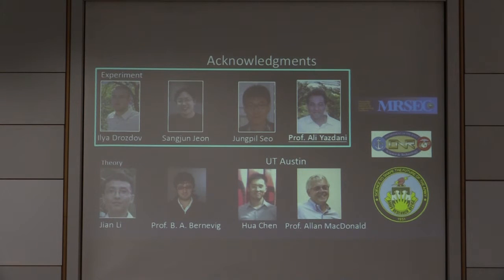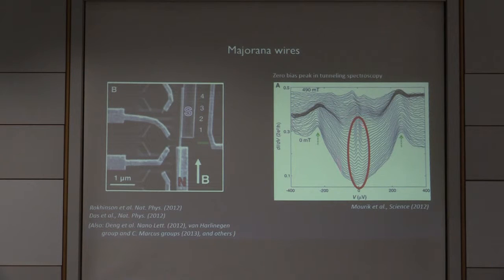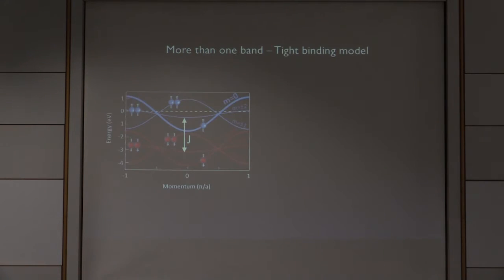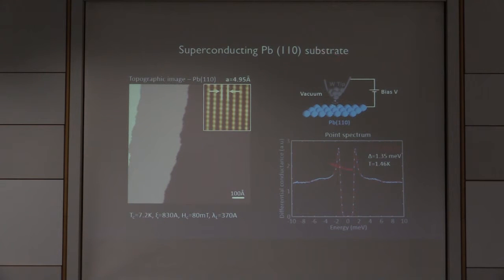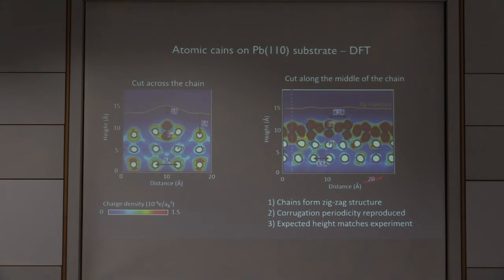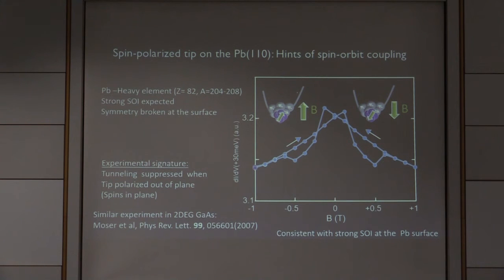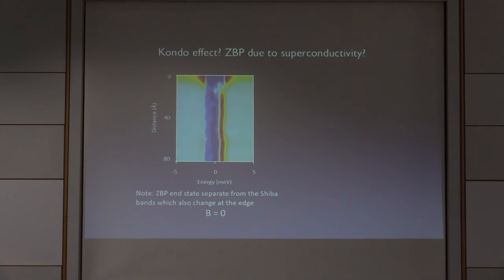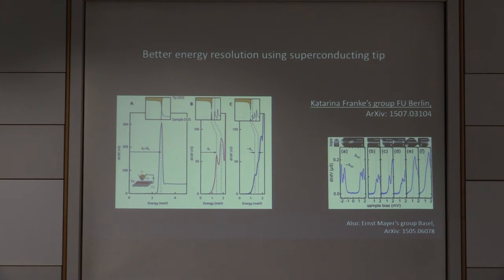SPICE MAQM Workshop - Stevan Nadj Perge - Majorana Bound States